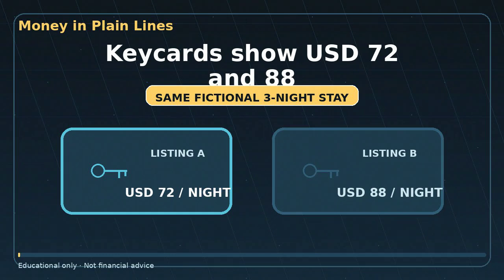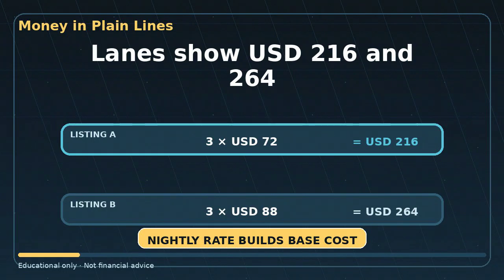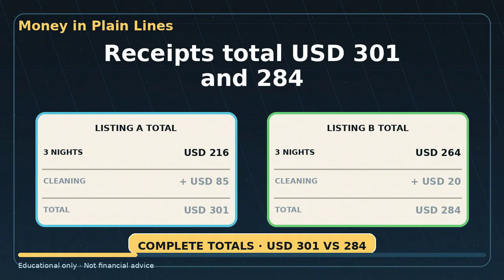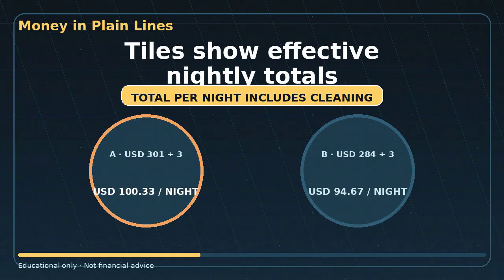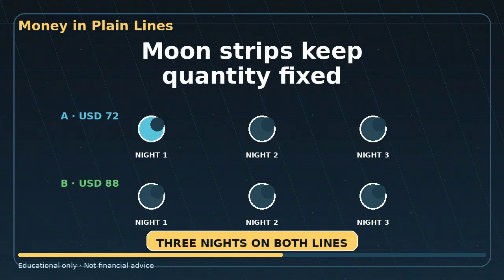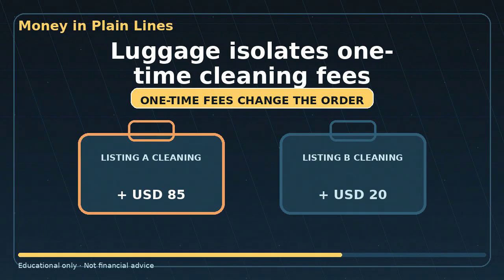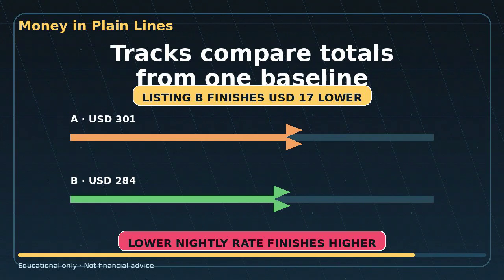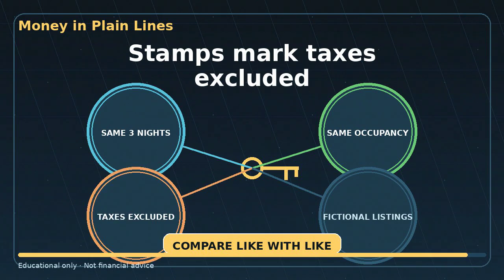Why the Lower Nightly Rate Can Cost More for the Complete Stay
Two fictional three-night listings display USD 72 and USD 88 nightly rates, then add USD 85 and USD 20 cleaning fees. This Money in Plain Lines episode builds the USD 216 and USD 264 base charges, reconciles complete totals of USD 301 and USD 284, and shows why the lower nightly rate can finish USD 17 higher. All listings, dates, prices, and terms are invented for education.

Educational purposes only. No booking, purchasing, pricing, legal, tax, investment, or personalized financial recommendation is provided.